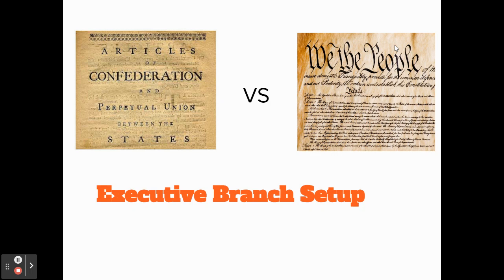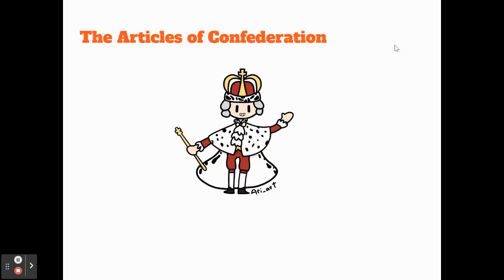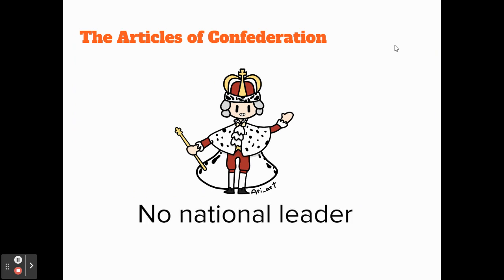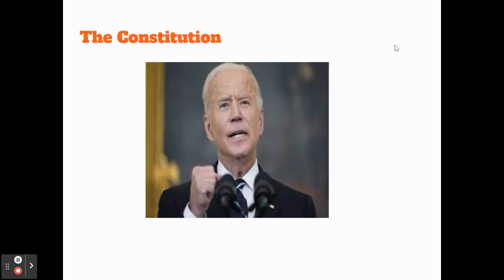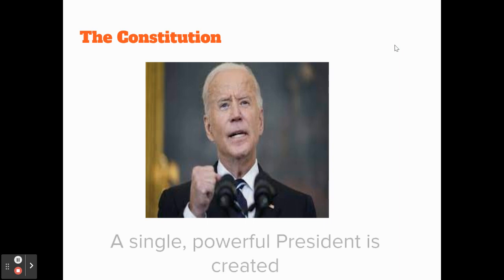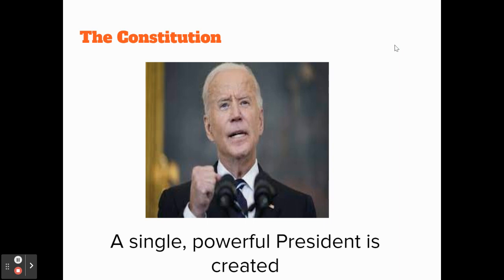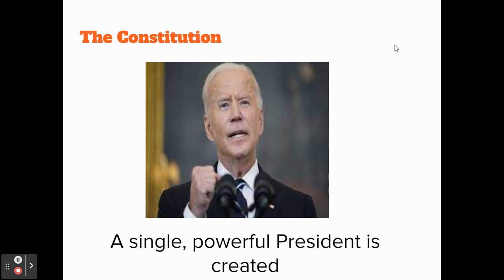AP Gov: Ex Branch (AOC v. Const)